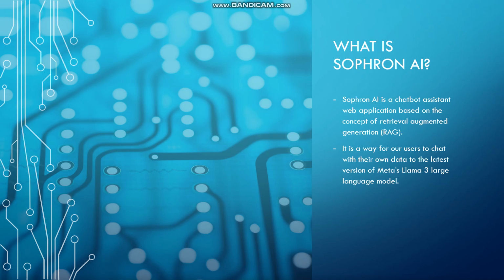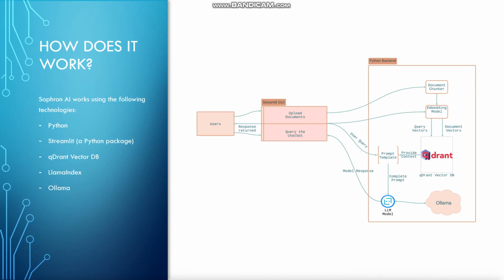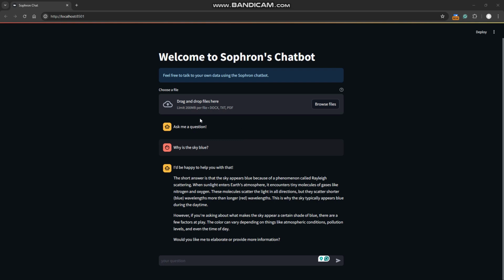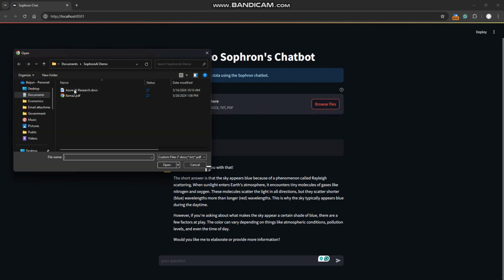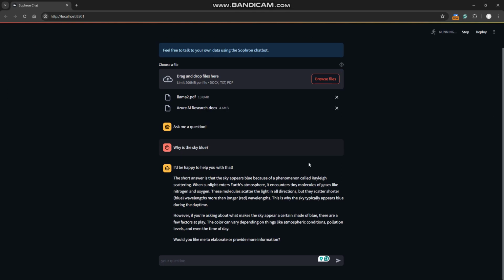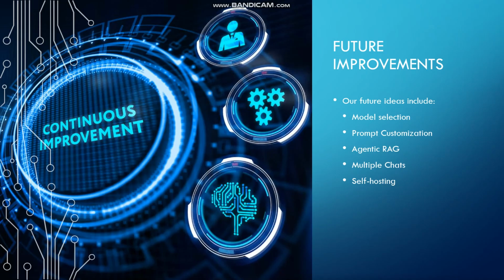Sophron AI Chatbot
Proof of concept AI RAG Chatbot from Sophron.io